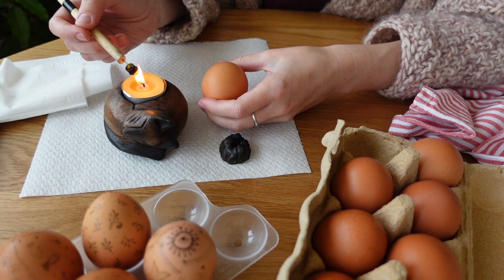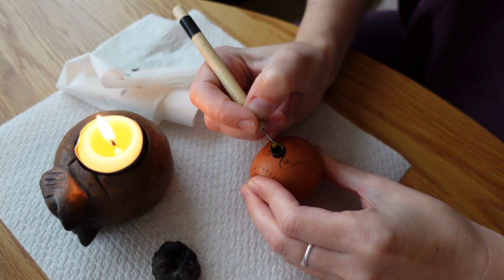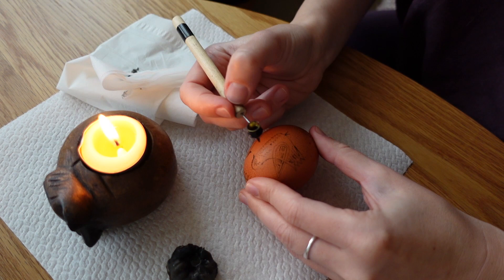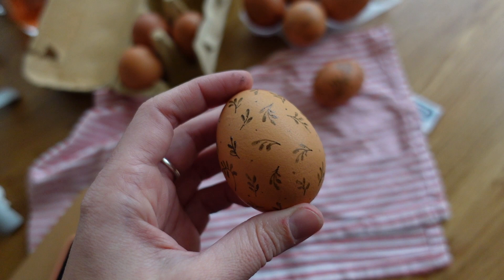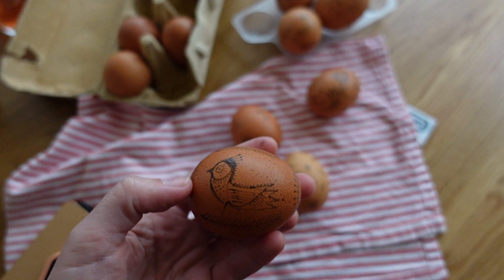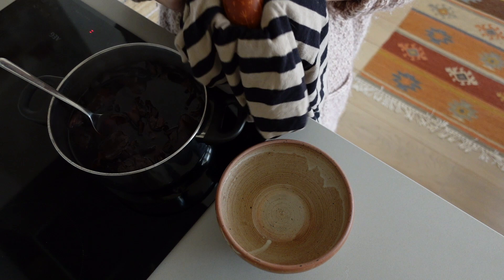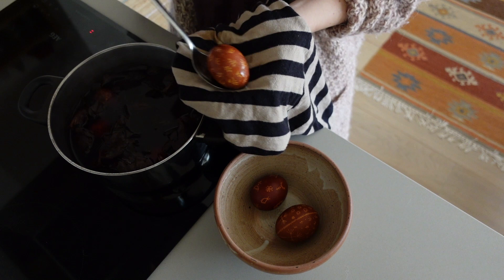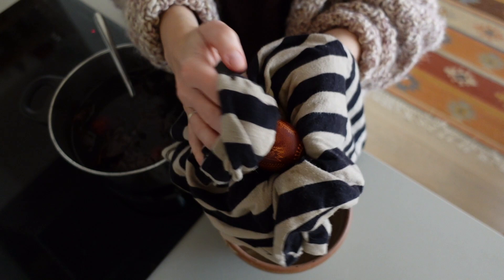Painting Easter eggs | Ukrainian style | 2021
Easter is right around the corner and for me it comes with my favourite family tradition of painting eggs. I am originally from Ukraine and this is my heritage, something I treasure and would love to keep no matter where life takes me.

The technique is rather unique. It has elements of traditional style of painting pysanka eggs, using this special tool called pysachok. I’m also using natural beeswax tinted with some dark pigment to be able to see the ornaments better.

Whereas traditional pysanka eggs follow strict rules as to the geometry, symbols and colours, I am using the whole egg as canvas for imagination. Trying to encode my hopes for the new year, which traditionally begins in spring, in those tiny ornaments. Birds are messengers of the sun and heaven, and represent the pushing away of evil; they symbolize fertility, fulfilment of wishes, and a good harvest. And of course I couldn’t stay away from botanical motifs.

Unlike with the traditional pysanka, I paint raw eggs, which then are cooked in a previously prepared dye from onion skins. While eggs are cooking, the wax comes off, revealing my ornaments. When I take them out and wipe off the remaining wax, it seales the tiny little pores in egg shell and helps to keep eggs fresh longer.

This is the first batch of this year. Drawings become more intricate the more I practice. It is the best meditation I know, which allows to look deep inside and voice those secrets hopes I might never admit out loud. It is truly magical...

Video features music played traditional Ukrainian instruments.